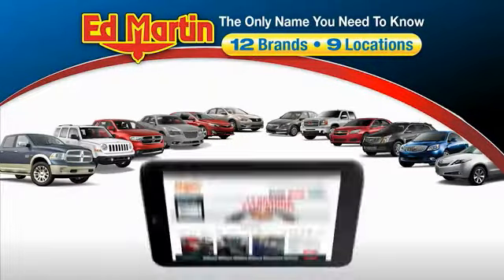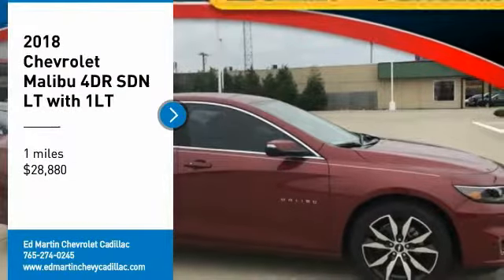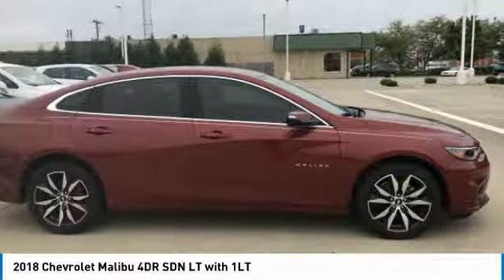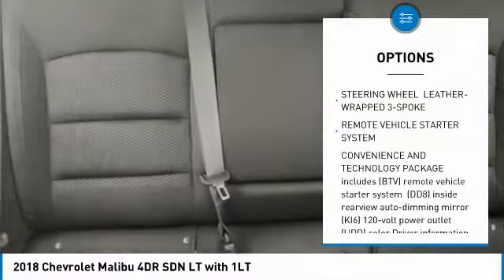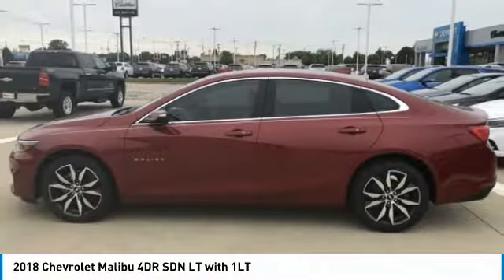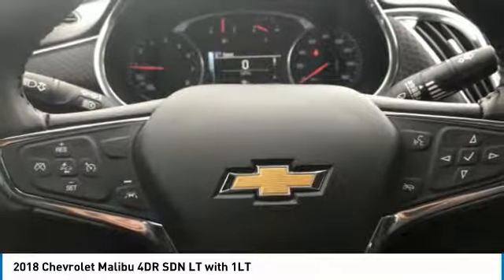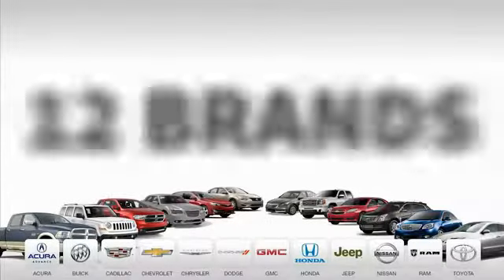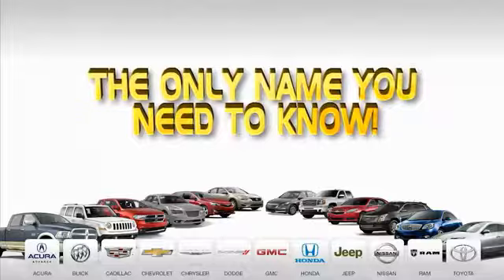2018 Chevrolet Malibu 432232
2018 CHEVROLET MALIBU Anderson, IN
Stock# 432232

The 2018 Chevrolet Malibu is the car that doesn?t compromise. It unites a passion for driving with exceptional efficiency. It?s the midsize car that strikes the perfect balance. With an agile design and an interior that is spacious, refined and technologically advanced, Malibu is in its own unique category. The turbocharged 1.5L ECOTEC engine employs fuel-saving technologies including Variable Valve Timing, Direct Injection and stop/start technology. Malibu offers 11 available active safety technologies to help you stay safe on the road. These innovative technologies include Low Speed Forward Automatic Braking, Lane Change Alert with Side Blind Zone Alert and Rear Cross Traffic Alert. Malibu offers support for Apple CarPlay ? a smarter way to use your iPhone to listen to Apple Music, get directions with Apple Maps, call friends and more. An available built-in 4G LTE Wi-Fi connection for up to seven devices means the Internet comes along for the ride, almost anywhere you go.